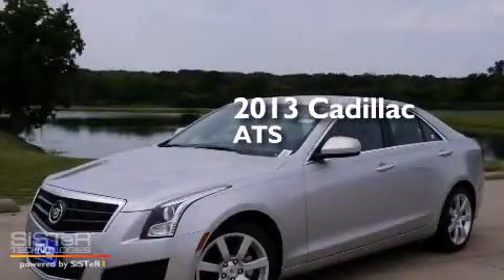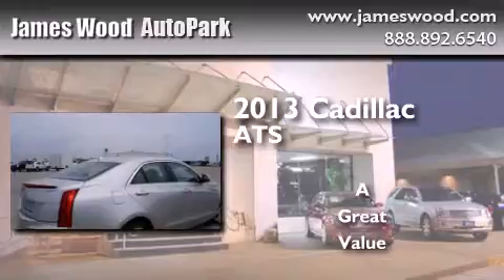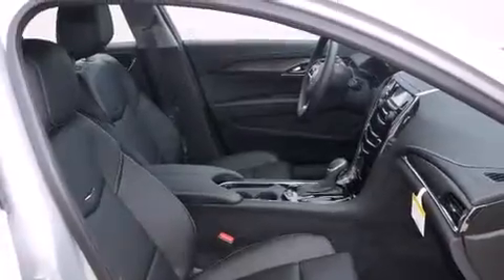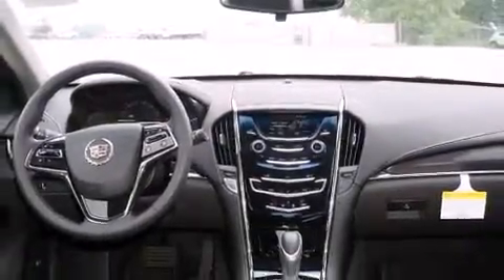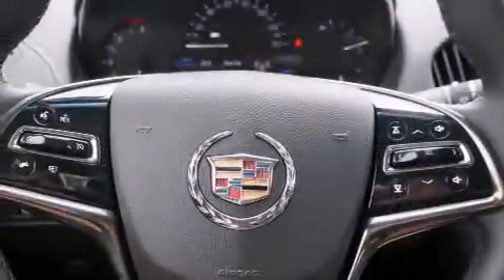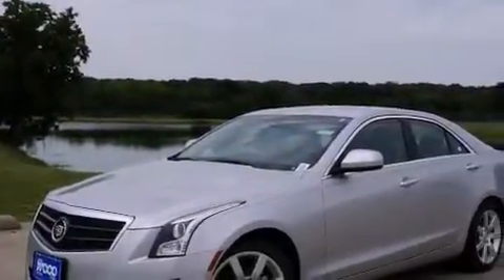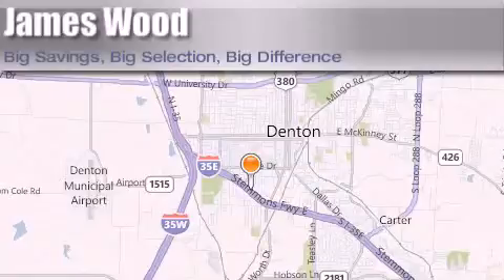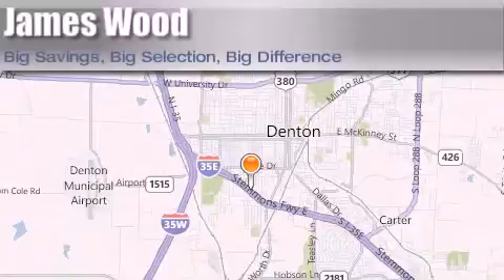2013 Cadillac ATS Ft. Worth TX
We've been honored to serve the Denton TX area , we promise that your experience at our dealership will exceed your expectations ! Year : 2013 Make : Cadillac Model : ATS Engine : 2.5L 4 Cyl. Fuel Injected Trans . : 6-Speed Automatic Exterior : Radiant Silver Metallic Miles : 68 Stock : 233472 James Wood Autopark I35E South Denton , TX 76205 Welcome to James Wood - your source for quality new and used cars from Buick , Cadillac , Chevrolet , GMC , Hyundai , and Pontiac . With two north Texas locations to serve you - Decatur and Denton - our new and used car sales force is ready to assist with your next new or used car purchase . We have a large inventory of new and used cars ready for delivery today . Proudly serving the Dallas and Fort Worth Metroplex ! The James Wood Auto Group's business philosophy is to provide our customers with quality Chevrolet , Pontiac , Hyundai , Buick , GMC , and Cadillac cars , trucks and SUVs , but also provide great value and service . We are celebrating 30 years in the automotive business in the Dallas - Ft . Worth , Texas area , and it is our policy to treat every visitor that enters our Chevy , Pontiac , Buick , GMC , Hyundai , and Cadillac dealership doors as an honored guest without exception . The bottom line is we work hard every day to provide a friendly and professional sales experience for the car or truck buyer , quotes Mr . Wood . Every customer deserves that and we guarantee that you'll find it at the James Wood dealerships . 2013 Cadillac ATS Denton TX